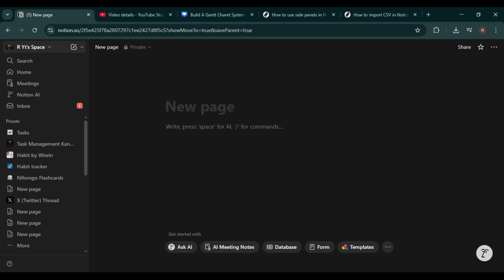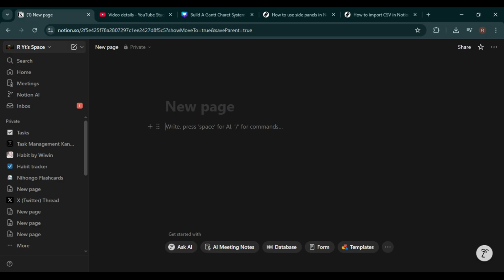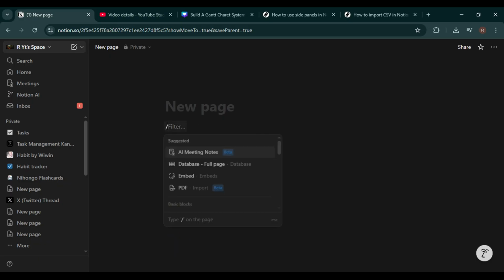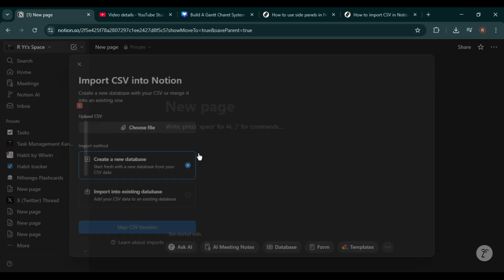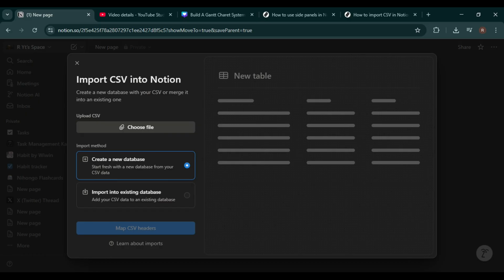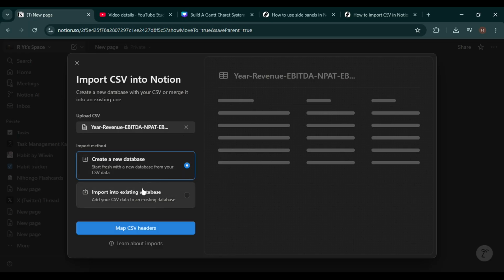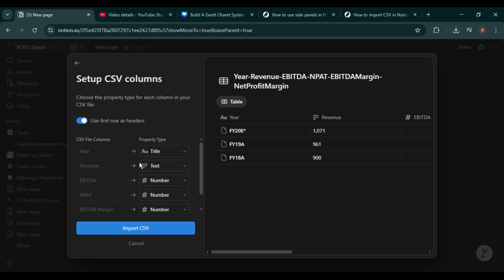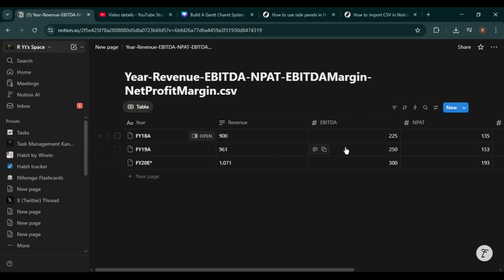How To Import CSV In Notion (2026 Easy Guide)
Learn how to import CSV files into Notion step by step and instantly turn spreadsheets into powerful databases.
This beginner-friendly guide shows the fastest way to upload CSV files and customize them in Notion.

Timestamps:
0:00 Intro and overview
0:24 Open Notion and choose a page
0:54 Type /import in Notion
1:19 Select CSV from import options
1:42 Upload your CSV file
2:11 Review and adjust imported data
2:41 Customize your Notion database